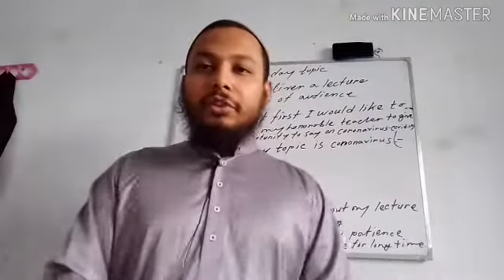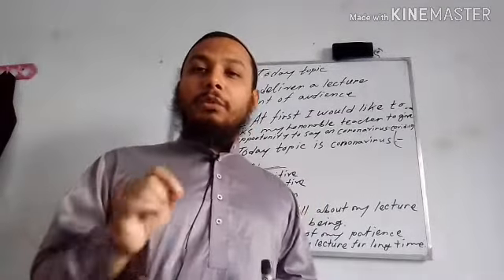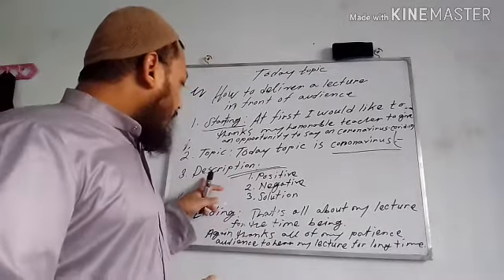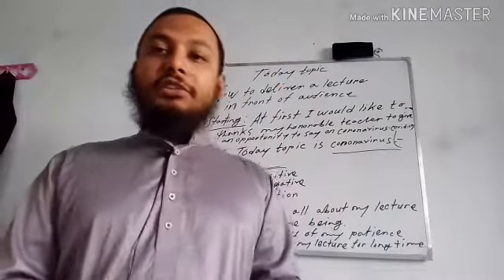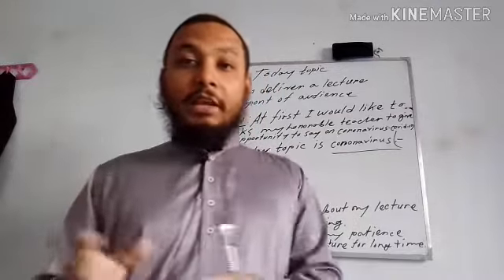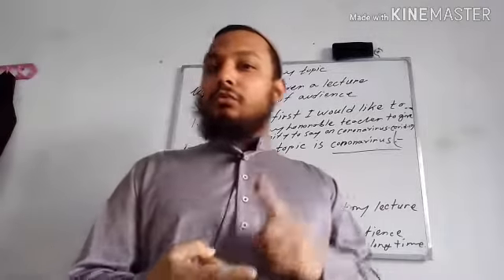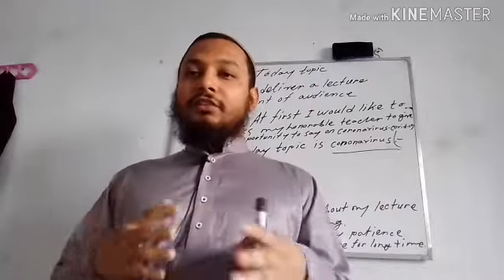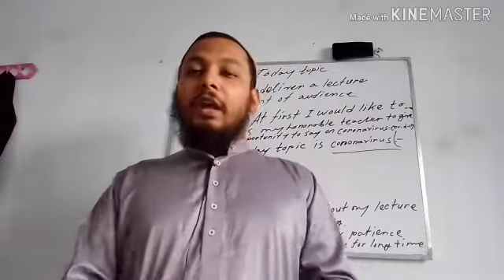How to deliver a lecture before audience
You will know the rules how to deliver a lecture before audience.